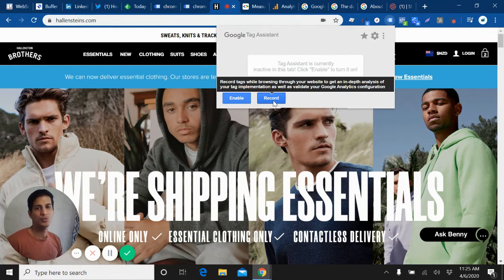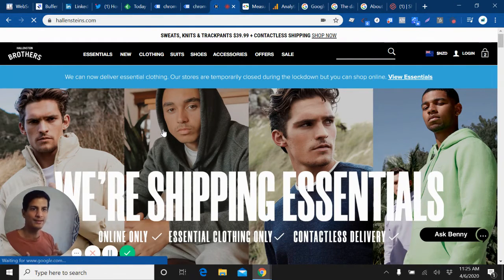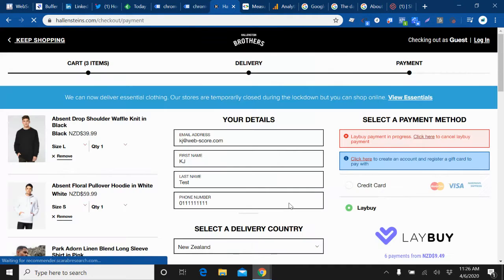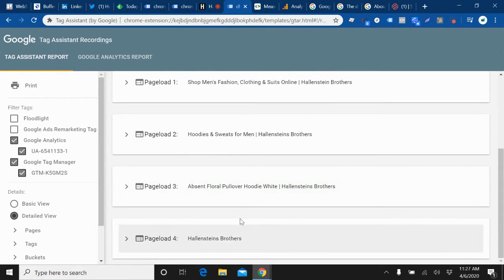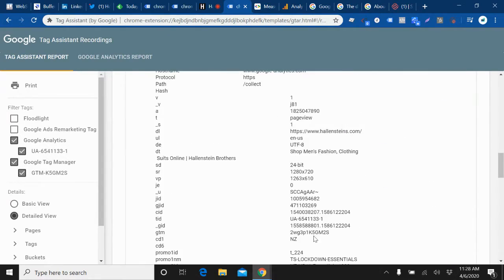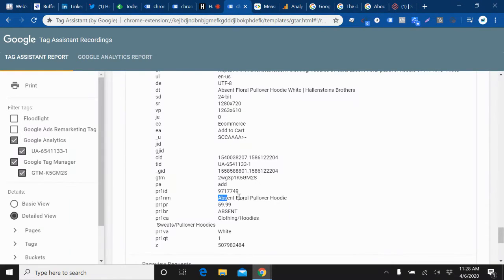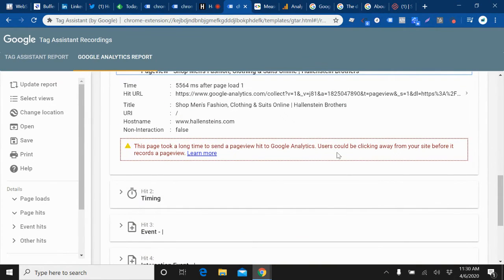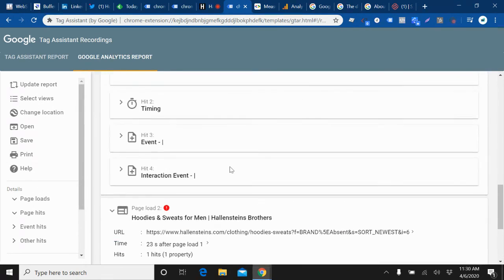How to Record What Gets Sent To Google Analytics From Your Browser | Ecommerce Demo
Have you wondered what's the best method to record and analyze data getting sent through to Google Analytics even before it becomes available in the GA?

In this demo using a real e-commerce website, we use the Google Tag Assistant chrome extension to RECORD at everything that's getting sent.